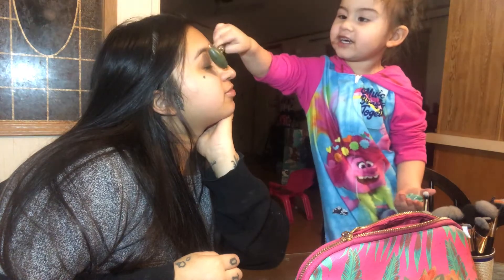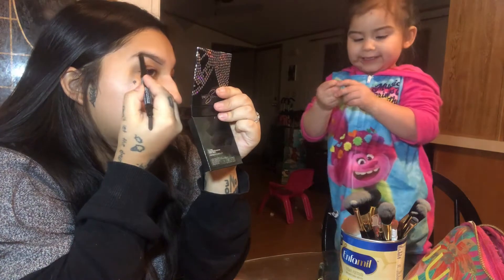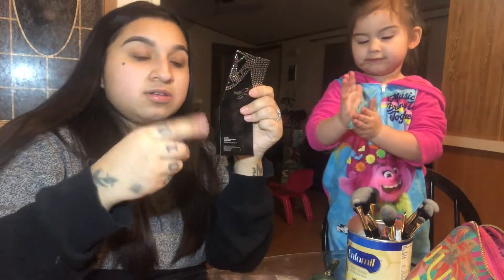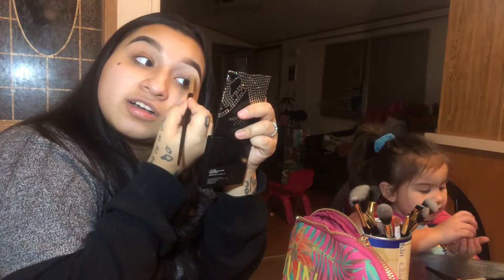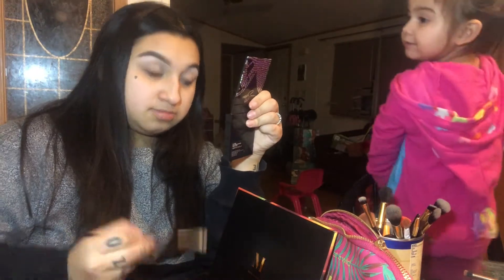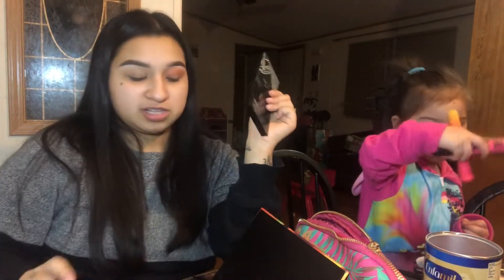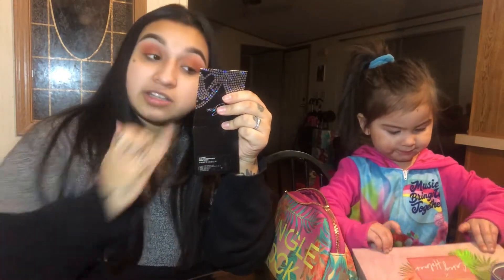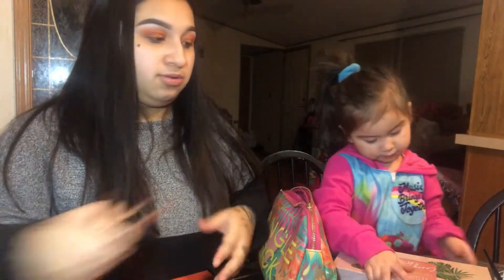Quick Makeup! How I got pregnant at 15/ 3 kids under 3 at 19